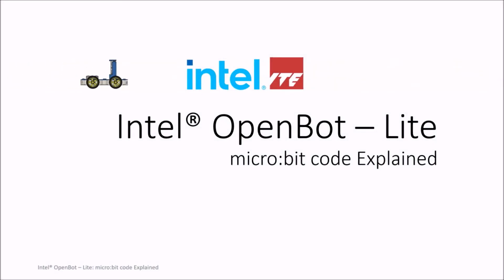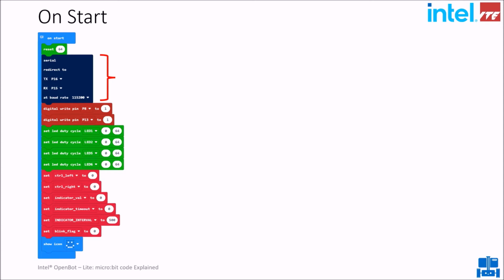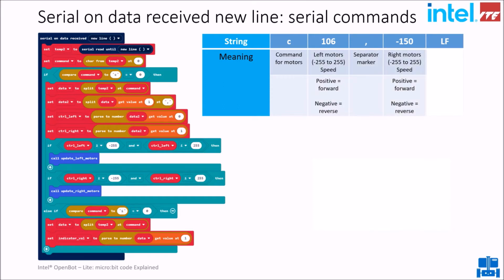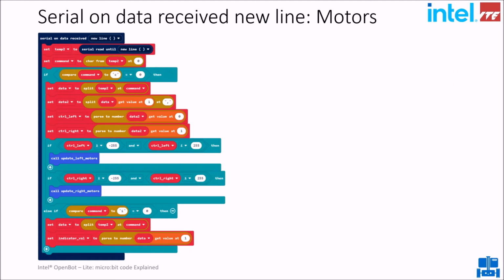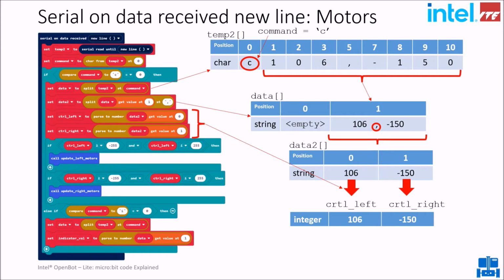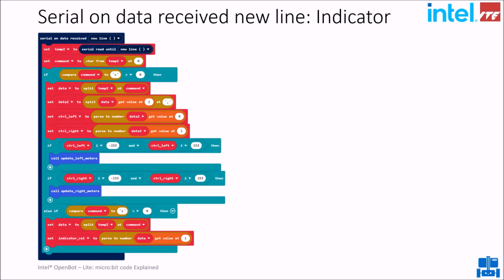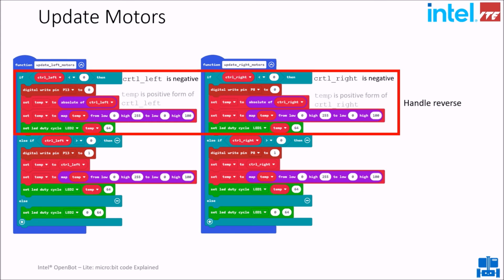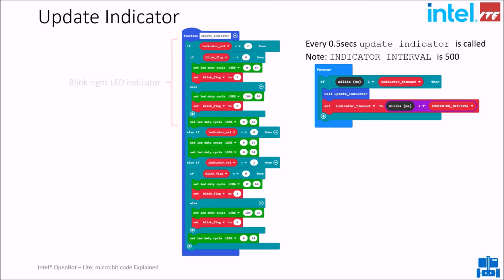M3.4 Intel OpenBot-Lite Code Explain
This video will explain "microbit-Intel_OpenBot_Lite_0v1.hex" codes.